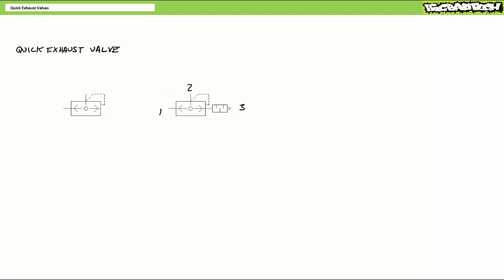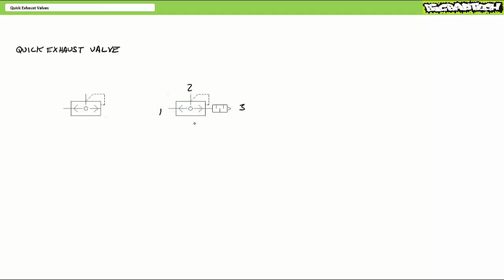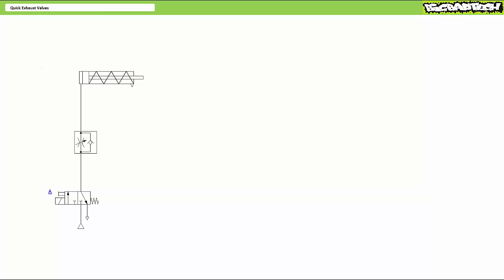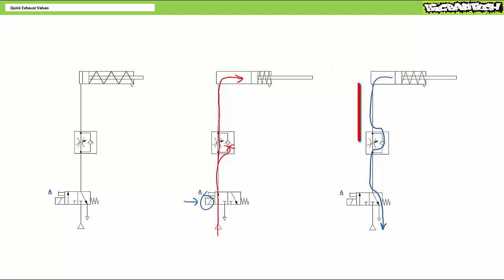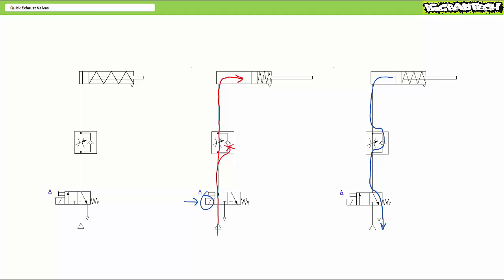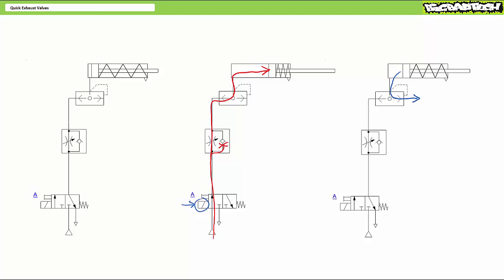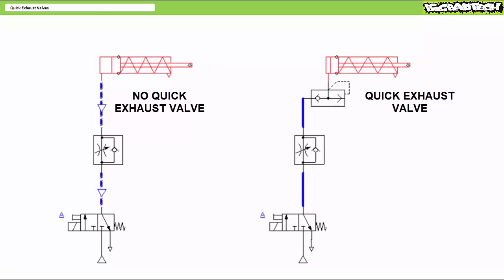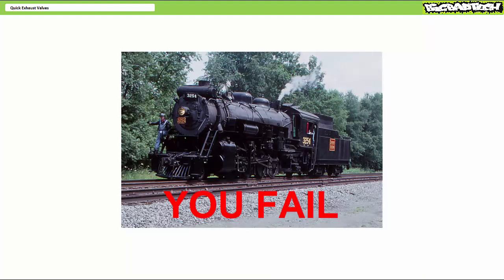Quick Exhaust Valves (Full Lecture)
In this lesson we'll take a look at quick exhaust valves in pneumatic systems. We'll learn properly installed quick exhaust valves accelerate the return stroke of a cylinder by exhausting air at the point of use. (Full Lecture)